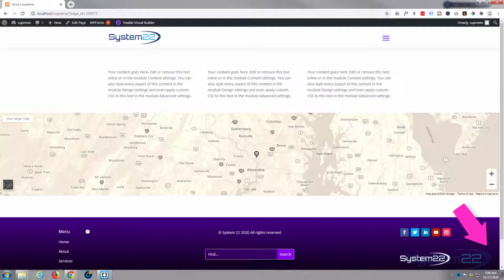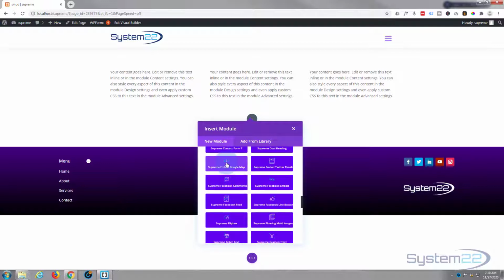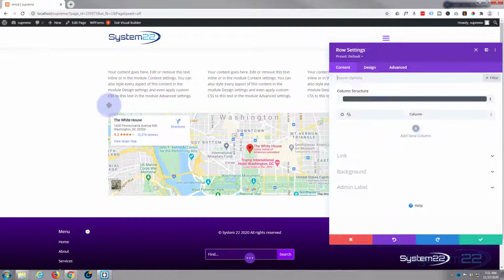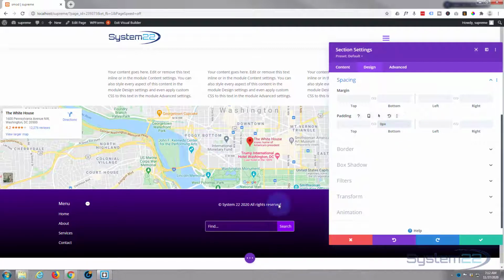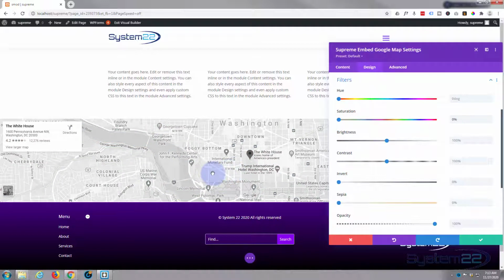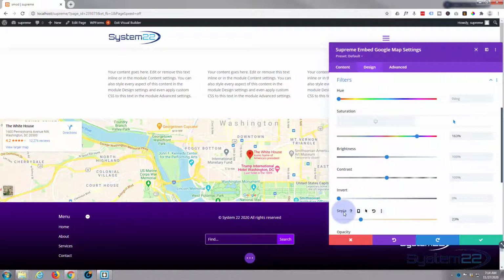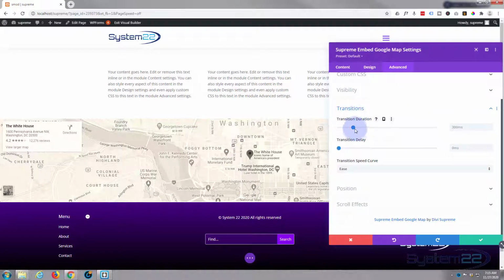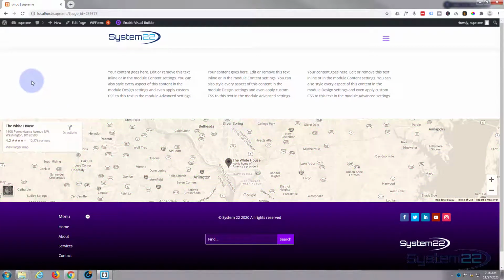Divi Supreme Modules Custom Full Width Google Map 👈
Divi Supreme Modules Custom Full Width Google Map. We are going to be using the Divi Supreme Modules Plugin to create some great effects in this series of videos.